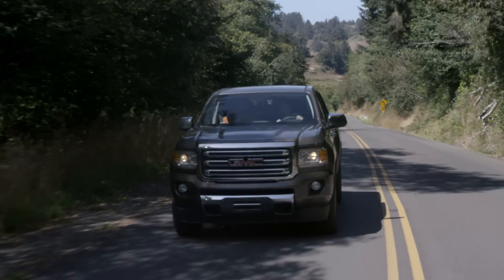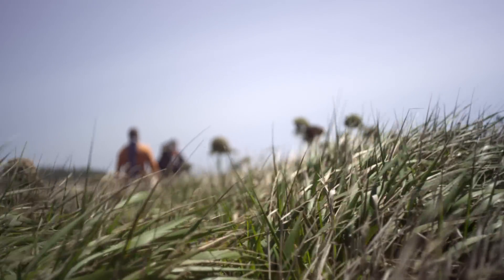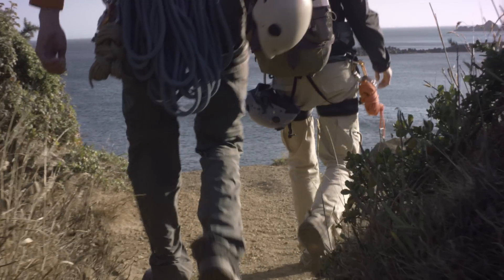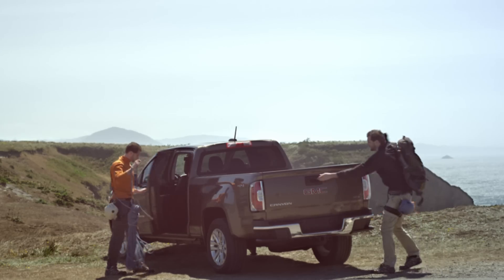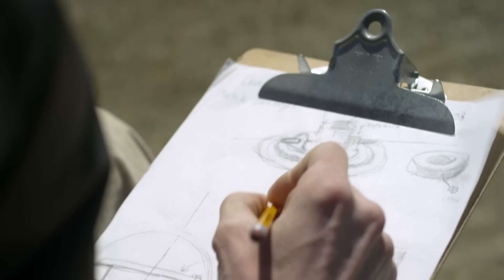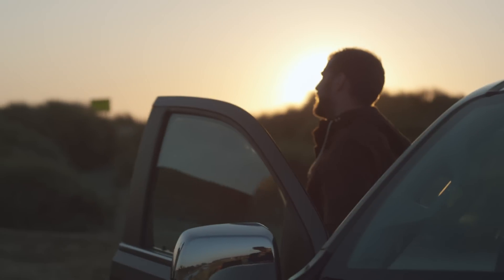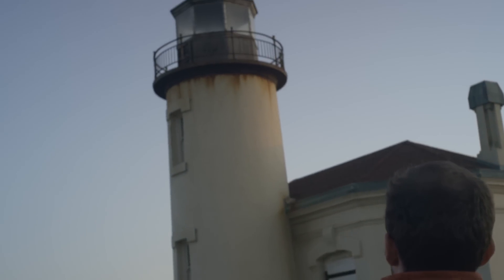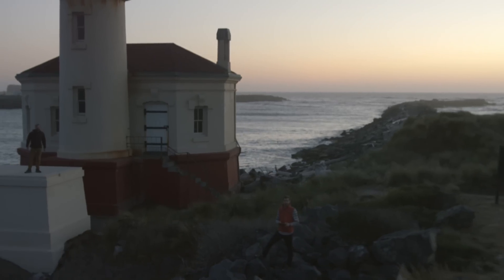Crafted For The Future: Sprite Drones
Watch how true precision combines with professional grade craftsmanship as we meet the twin brothers behind Sprite, the latest UAV drone innovation. Both aerospace engineers, we profile Jon and Nate Meringer as they share the work and inspiration that went into the Sprite drone. GMC presents “Crafted For The Future,” a series showcasing some of the greatest craftsmen in their element.